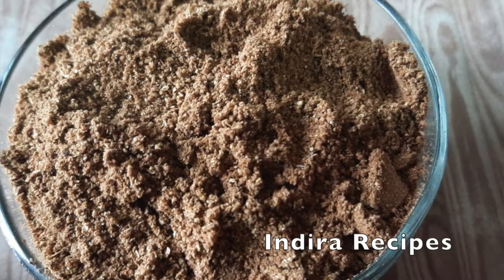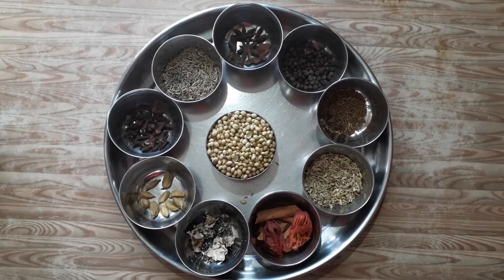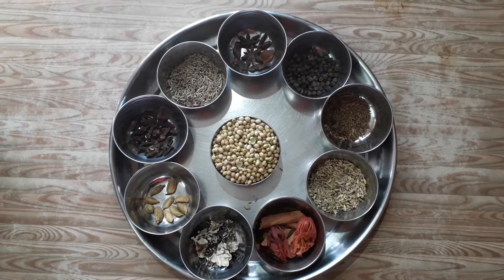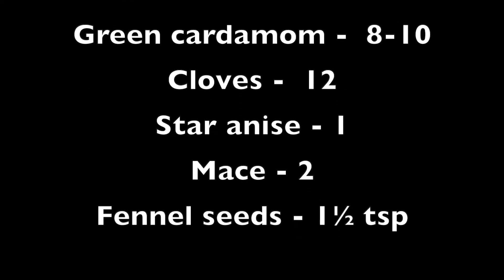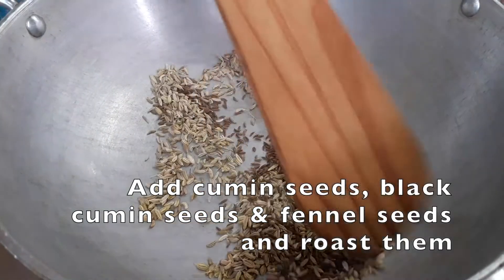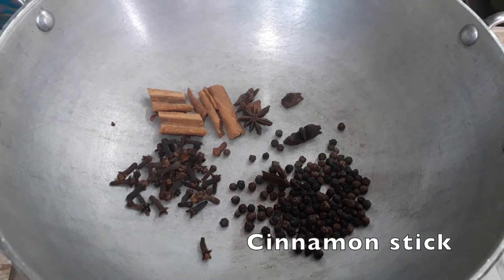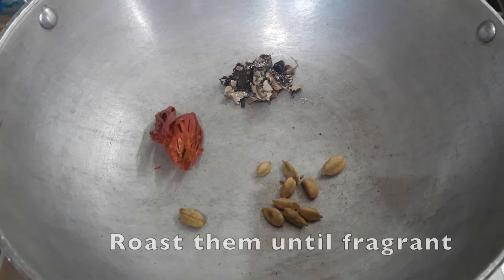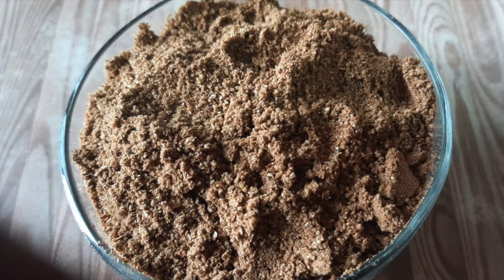గరంమసాలా|Garam Masala powder in telugu|Whole Garam Masala powder in telugu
గరంమసాలా పొడి పక్కా కొలతలతో వెజ్ & నాన్వెజ్ కూరలకి